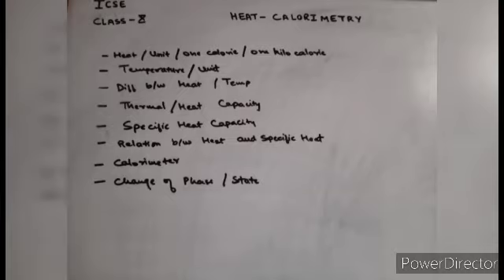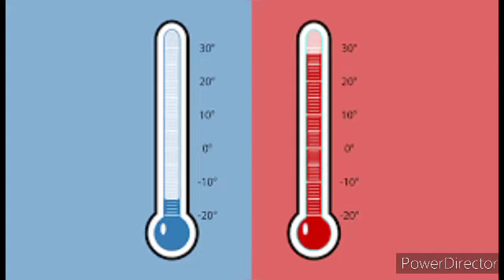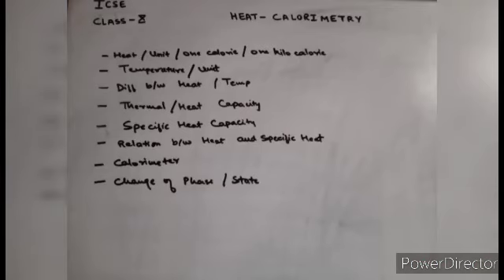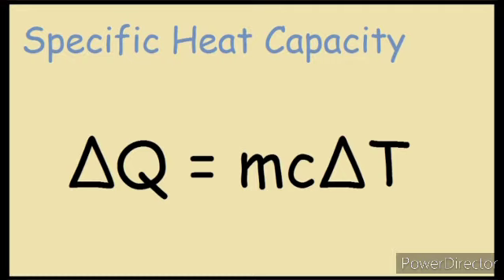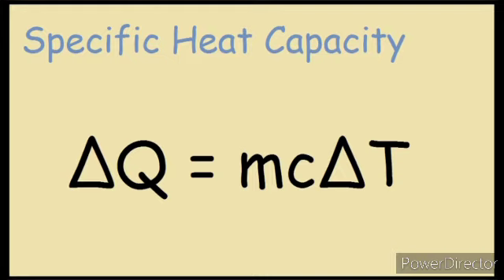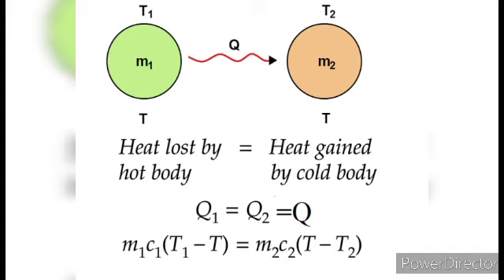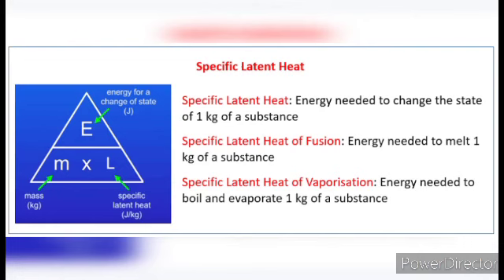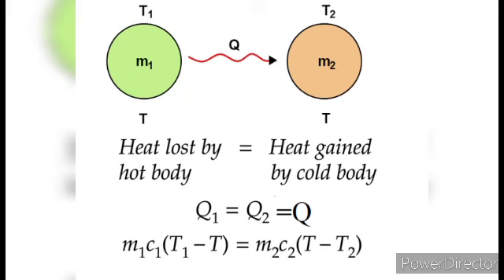ICSE Class X Physics Chapter Heat Calorimetry Full Chapter Explained in Detail Every Topic Covered